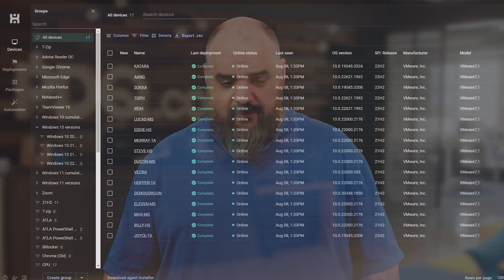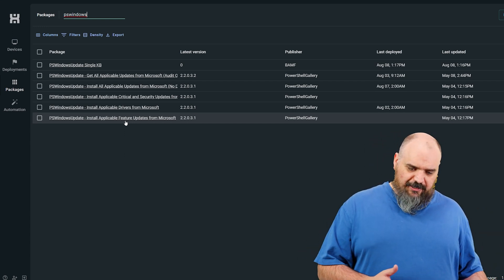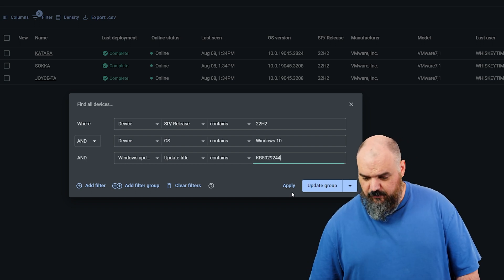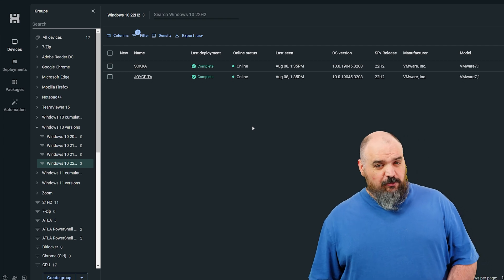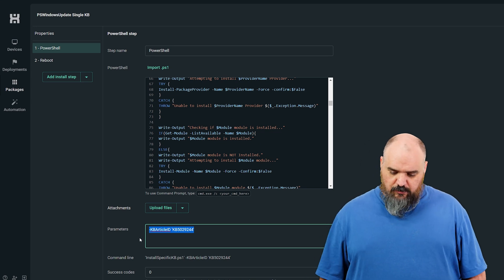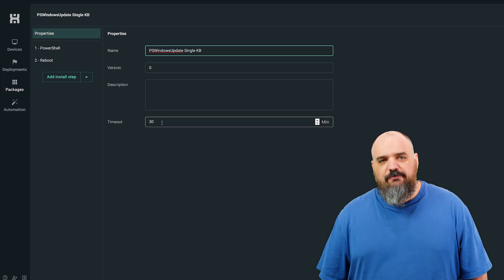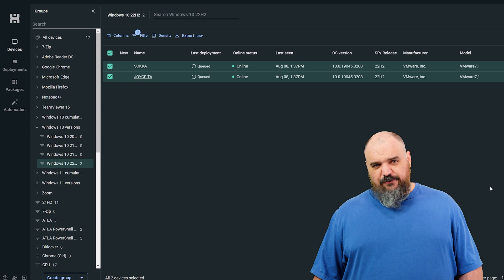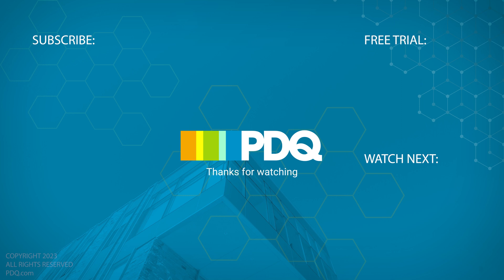Deploy PSWindowsUpdates with PDQ Connect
PSWindowsUpdates is a widely-used PowerShell module that provides SysAdmins the power and flexibility to choose some or all applicable Microsoft Updates and deploy them. In this video, Jordan shares how to deploy them using PDQ Connect.